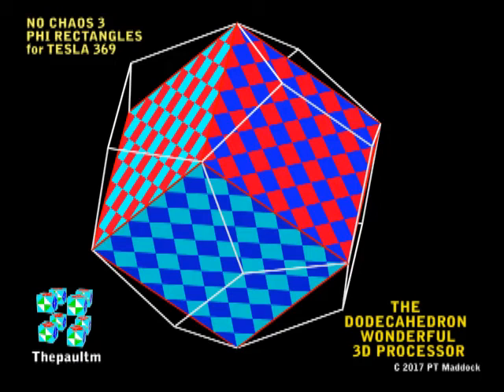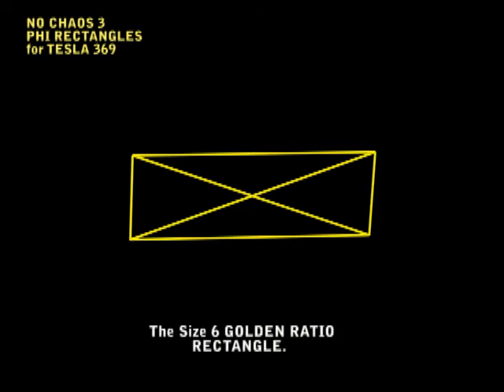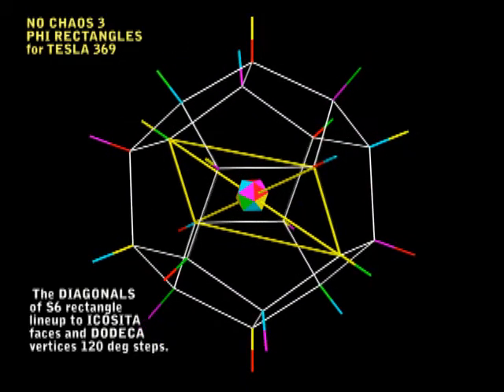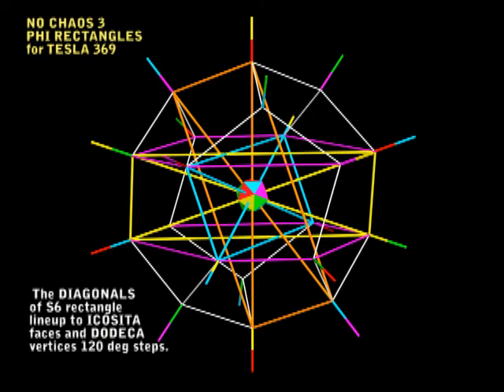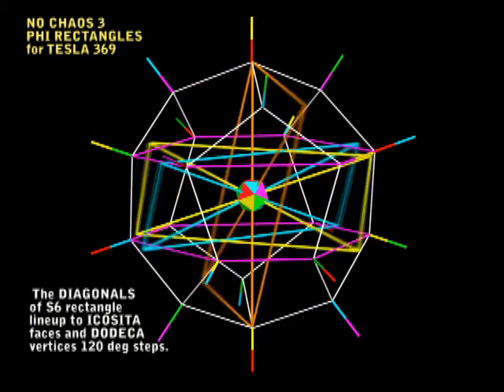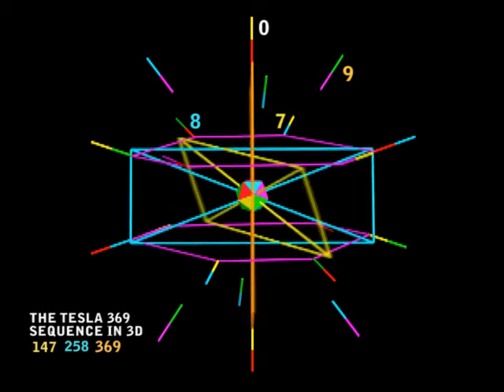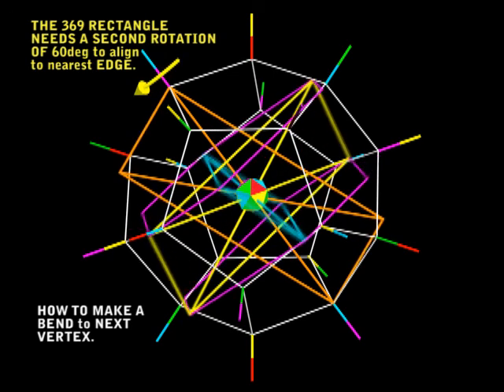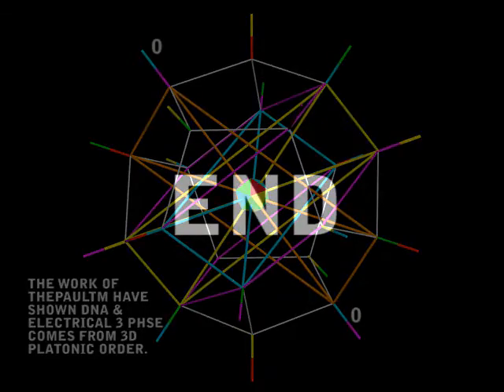3D PLATONIC ORDER NO CHAOS 369.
3D PLATONIC ORDER NO CHAOS 369  uses the golden ratio rectangles to show the 369 arrangement simple enough for High school students to understand.  369 was mentioned by TESLA as being the basics of how everything goes together without CHAOS.   These major discoveries must be shown in 3D.
         This is a huge problem for many Intellectual scholars because they only want to look at things in 2 dimension and it must come out of a book.  They Snub these new discoveries in 3D geometric order or give it a thumbs down without a comment.
The 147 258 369 can come out of a circle of 9 equal spaced vectors this is what mathematicians call Vortex based mathematics VBM and it is a 2D system and 9 vectors are not enough for giving any 3D DNA geometry.
         This 3D system gives 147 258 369 for 3D PLATONIC ORDER and uses 10_20 vectors for the Dodecahedron and 6_12 vectors of the Icosahedron.   This system shows all the vectors evenly distributed about a SPHERE not a 2D CIRCLE as shown by intellectuals.
           An arrangement of 12 vectors & 10 Vectors  can be used for 12 or 10 rungs at 360 degree for 3 types of DNA rung geometry.  This rung geometry cannot come from 9 vectors of a 2D CIRCLE and the truth is never mentioned.

This 3D Geometry has progressed using Quad Step.